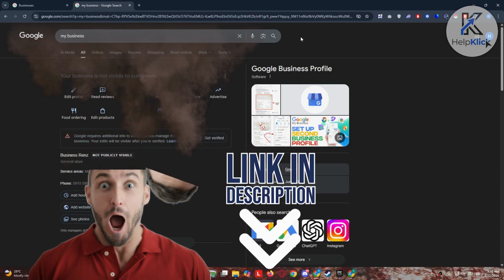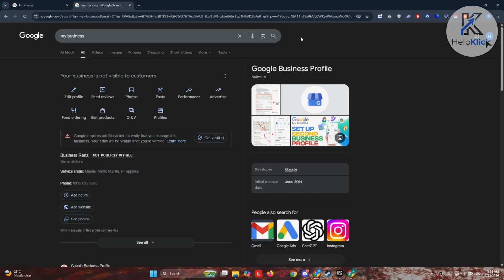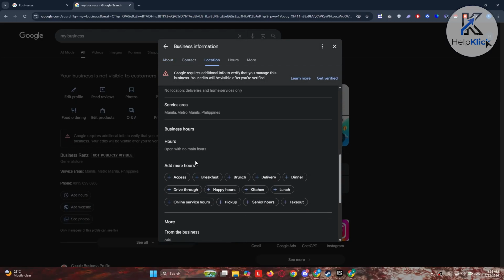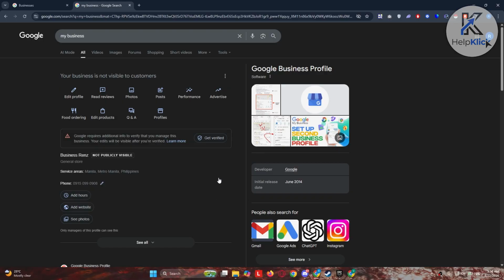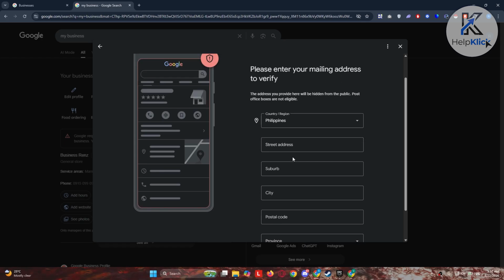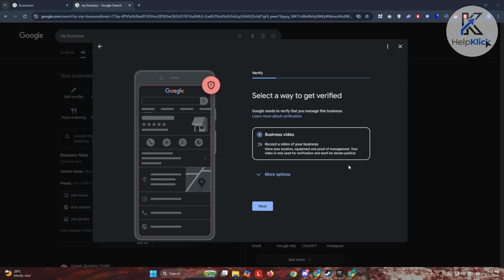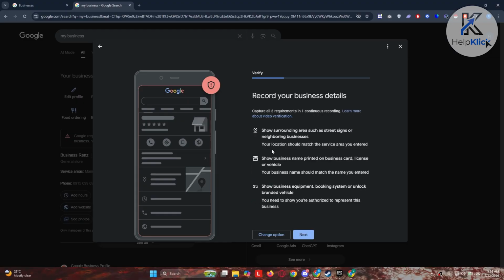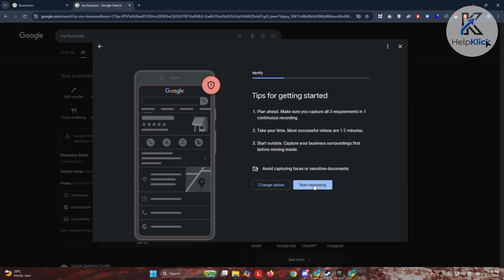How to Fix Google Business Profile Not Publicly Visible (2026)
In this video, I show you how to fix Google Business Profile not publicly visible in 2026.
This quick step-by-step tutorial covers how to make Google Business Profile visible on search, how to fix Google My Business not showing up, and how to verify and publish your business on Google Maps. Want to know why your Google Business listing is not appearing publicly?